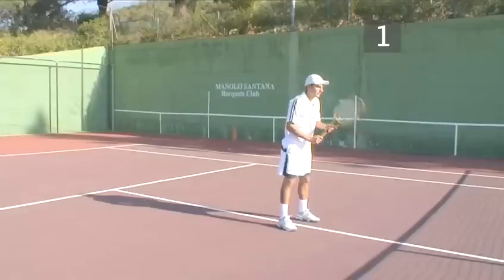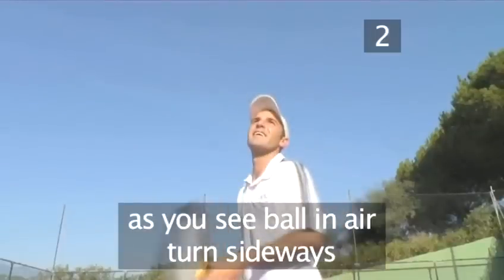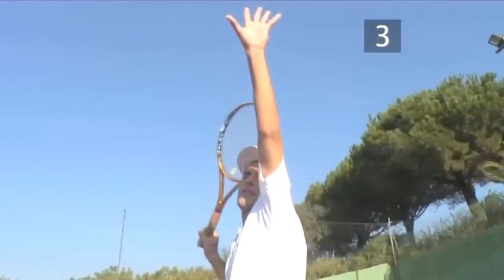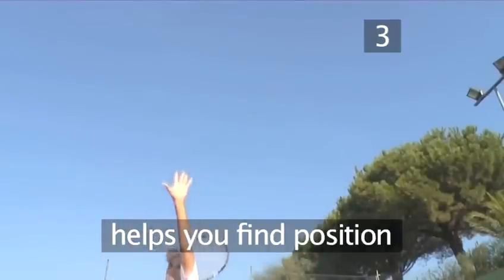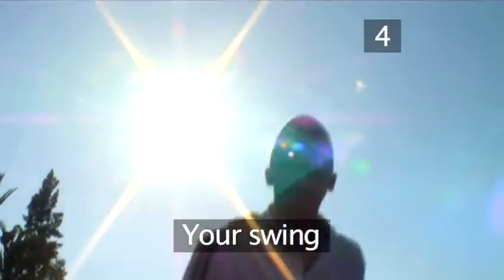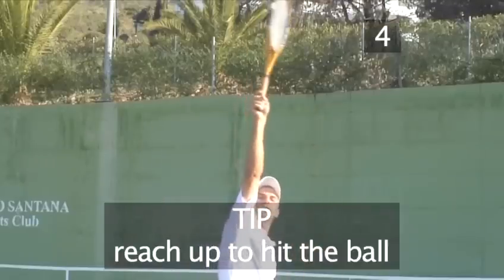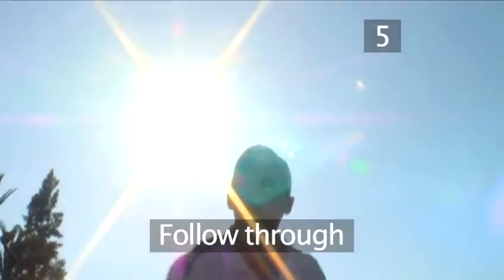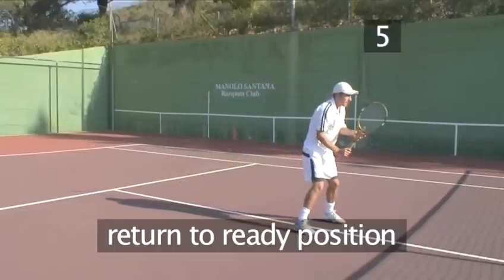How To Do The Smash Shot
Looking for an advice video on How To Do The Smash Shot? This invaluable video explains exactly how it's done, and will help you get good at tennis. Enjoy this educational resource from the world's most comprehensive library of free factual video content online.